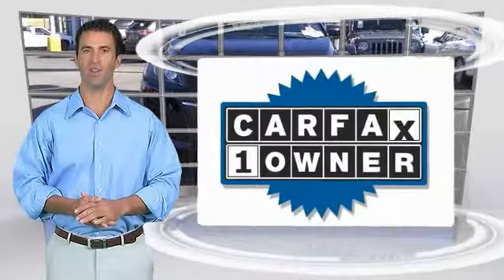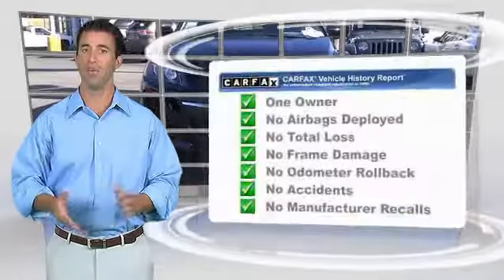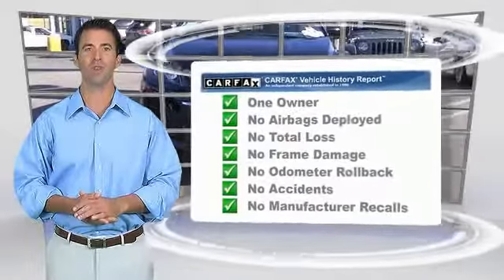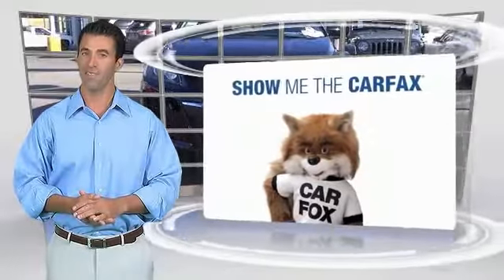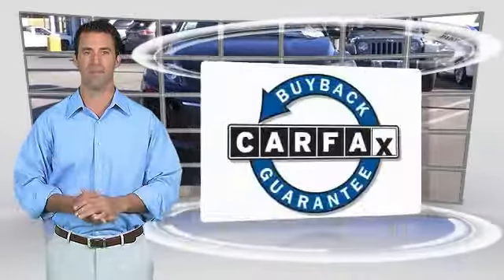2010 Mazda CX-7 VAN NUYS LOS ANGELES SAN FERNANDO VALENCIA CANOGA PARK uc332812t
2010 Mazda CX-7 FWD 4DR I SPORT

RUSSELL WESTBROOK CHRYSLER DODGE JEEP RAM PROUDLY SERVICING VAN NUYS, LOS ANGELES, SAN FERNANDO, VALENCIA, CANOGA PARK, & SURROUNDING SOUTHERN CALIFORNIA LOCATIONS. THIS BLACK CHERRY MICA 2010 Mazda CX-7 IS EQUIPPED WITH A 2.5L DOHC 16-valve VVT I4 engine, AUTOMATIC TRANSMISSION, AND RECEIVES AN ESTIMATED 20 City/28 Hwy MPG. CONTACT RUSSELL WESTBROOK CHRYSLER DODGE JEEP RAM OF VAN NUYS TO SCHEDULE A TEST DRIVE AND TAKE THIS 2010 Mazda CX-7 HOME TODAY, OR VISIT OUR SHOWROOM CONVENIENTLY LOCATED AT 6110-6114 VAN NUYS BLVD VAN NUYS, CA 91401. STOCK #: uc332812t | 2010 Mazda CX-7 FWD 4dr i Sport 2010 Mazda CX-7 FWD 4DR I SPORT ABS brakes, Alloy wheels, Electronic Stability Control, Illuminated entry, Low tire pressure warning, Remote keyless entry, Traction control. Odometer is 7079 miles below market average! 28/20 Highway/City MPG CARFAX One-Owner. At Russell Westbrook Chrysler Dodge Jeep Ram of Van Nuys we provide premium customer service with a hassle-free buying experience. Make sure to ask about our $0 Down Financing on this vehicle! At Russell Westbrook Chrysler Dodge Jeep Ram or Van Nuys, every customer is a winner! All vehicles feature Market-Based Pricing, CARFAXTM Vehicle History Reports, and reconditioning records. Russell Westbrook Chrysler Dodge Jeep Ram or Van Nuys - A Team Above All - Above All, A Team! STOCK #: uc332812t | VIN: JM3ER2WM6A0332812 | 2010 Mazda CX-7 FWD 4dr i Sport Russell Westbrook CDJR of Van Nuys